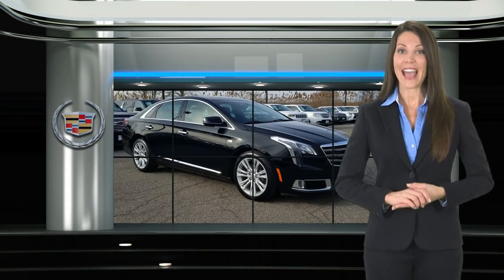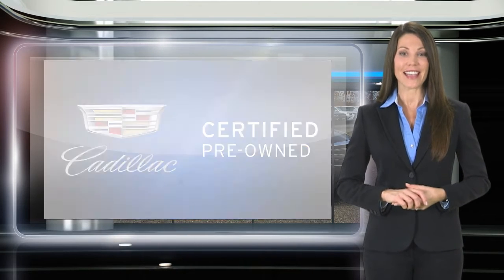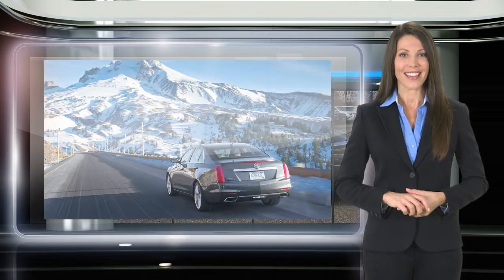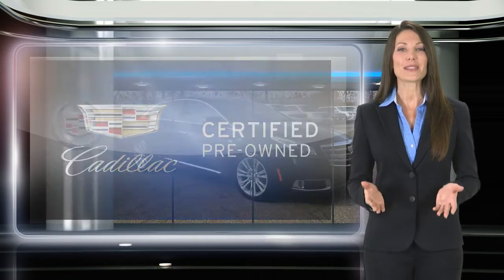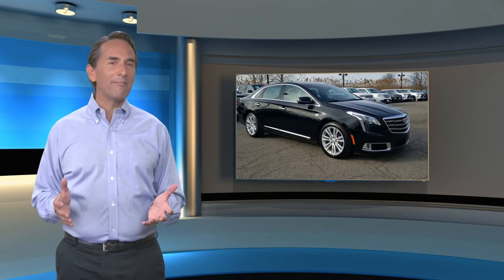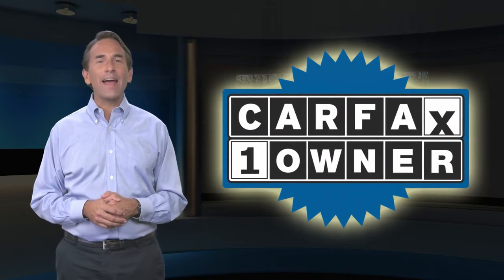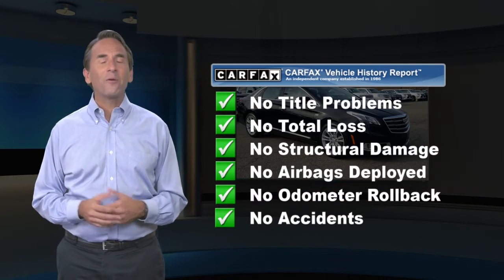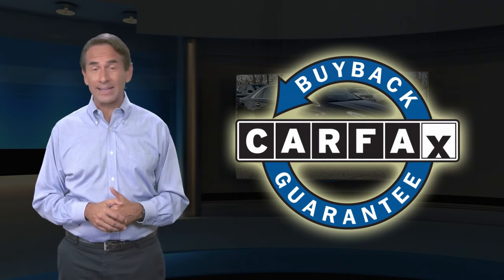Certified 2019 Cadillac XTS Luxury, Florham Park, NJ P1181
Open Road Cadillac

Cadillac Certified, Excellent Condition, CARFAX 1-Owner. PRICE DROP FROM $27,900. Heated/Cooled Leather Seats, Nav System, Satellite Radio, Back-Up Camera, Dual Zone A/C, Remote Engine Start, Onboard Communications System SEE MORE!KEY FEATURES INCLUDELeather Seats, Heated Driver Seat, Heated Rear Seat, Cooled Driver Seat, Back-Up Camera, Satellite Radio, Onboard Communications System, Aluminum Wheels, Remote Engine Start, Dual Zone A/C, Blind Spot Monitor, WiFi Hotspot, Heated Seats, Heated Leather Seats, Heated/Cooled Seats. Remote Trunk Release, Keyless Entry, Child Safety Locks, Steering Wheel Controls, Electronic Stability Control.OPTION PACKAGESTRANSMISSION, 6-SPEED AUTOMATIC electronically controlled (STD), ENGINE, 3.6L SIDI DOHC V6 VVT (304 hp [227 kW] @ 6800 rpm, 264 lb-ft of torque [358 N-m] @ 5300 rpm) (STD) Non-Smoker vehicle, Just traded! Cadillac Certified, So clean you can eat off of it Was $27,900.BUY FROM AN AWARD WINNING DEALERWelcome to the ALL NEW Open Road Cadillac of Morristown! We're Here for You. Literally. It's been a pleasure meeting you virtually; we hope to have the opportunity to work with you and the privilege to earn your business. We are conveniently located on Columbia Turnpike right next to the Morristown Airport. We look forward to providing you with the total Open Road Cadillac ownership experience.Internet price reflects $1000.00 finance discount. If customer does not finance with us, the price of the vehicle will go up $1000.00 dollars over advertised price only applies to Pre-Owned Vehicles All advertised prices are plus tax, title, dmv, deale Pricing analysis performed on 3/24/2020. Horsepower calculations based on trim engine configuration. Fuel economy calculations based on original manufacturer data for trim engine configuration. Please confirm the accuracy of the included equipment by calling us prior to purchase.

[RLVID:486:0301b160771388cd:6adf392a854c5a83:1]